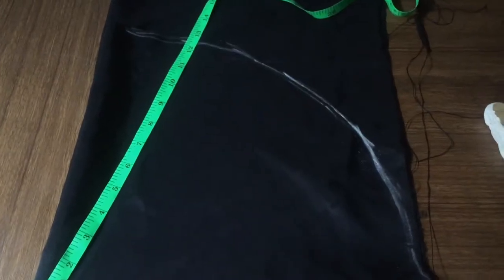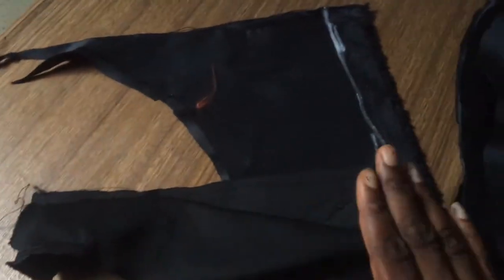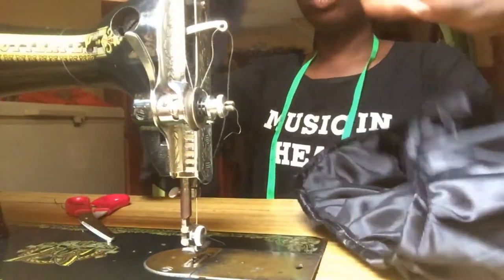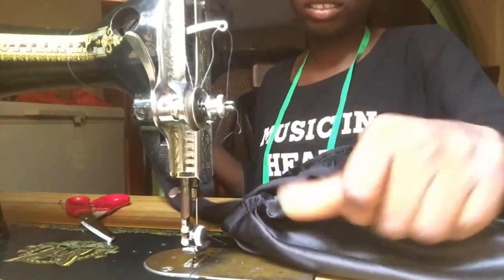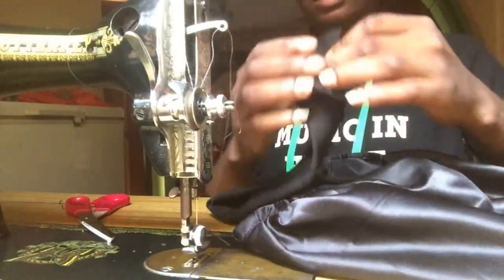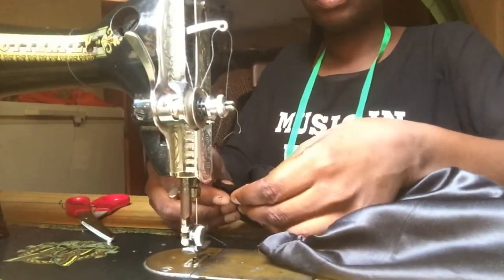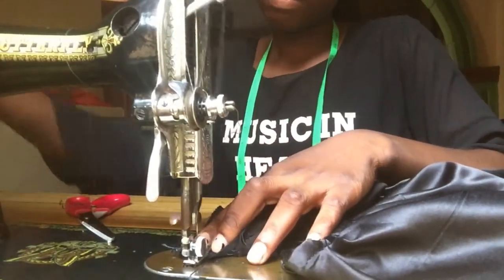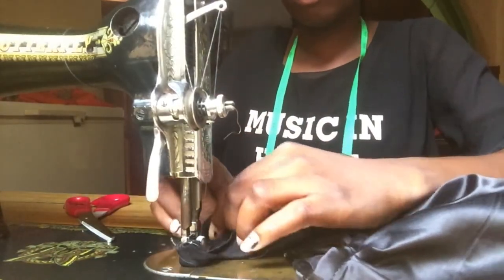Hair Bonnet tutorial for both elastic and band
Learn how to sew Hairbonnet easily and gain more as a side business.